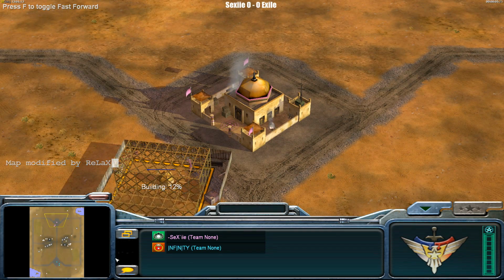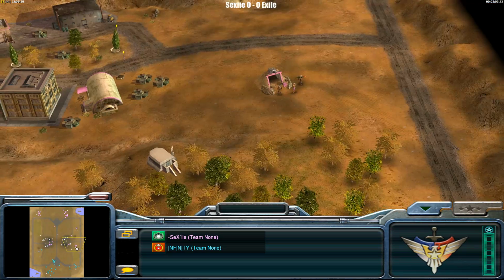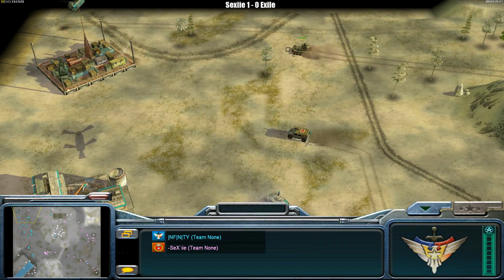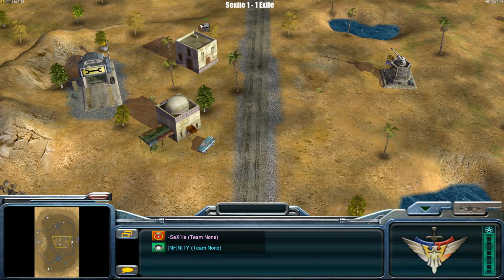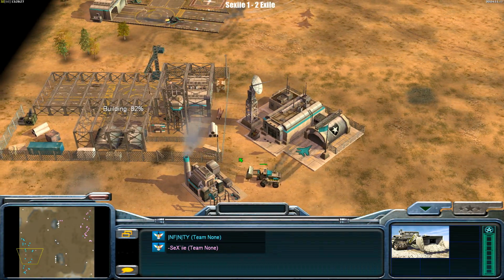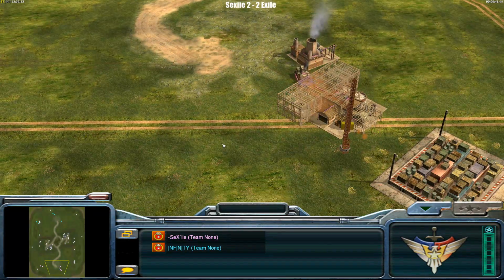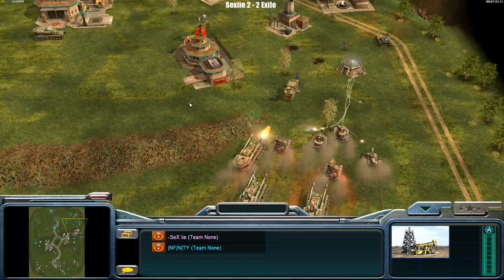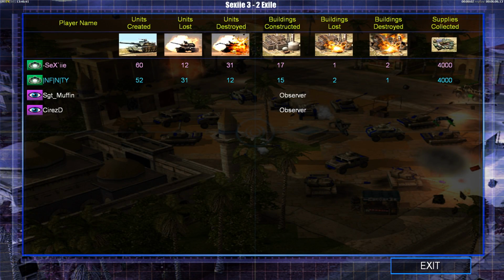ZH - Sexiie vs Exile - World Series 2018 Round 1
Sexiie vs Exile - World Series 2018 Round 1

Round 1 - best of 7 (first to win 4 games).

The World Series is back in 2018 with a vengeance. The top 32 (ish) players will battle it out this fall to find out who will be this years' champion. I will be casting / commentating on every single game again this year, like I did back in 2016 - either live or casted after the games have been played.

Full Rules:
Round 1 - Best of 7
Round 2 - Best of 7
Round 3 (Quarter-Finals) - Best of 9
Round 4 (Semi-Finals) - Best of 9
Round 5 (Final + 3rd Place match) - Best of 11
The games are Random vs Random unless both players agree to play a certain matchup. If you can't agree on a match up, you will have to play random.
First map is always TD NoBugsCars ZH v1. After that loser pick from the map pool.

Prizes awarded for:
Winner $250
Runner-Up $150
Third place $80
Random participant that has reached at least Round 02 and has finished all of his matches regularly $30 (has to be someone else than top 3 players)

LithiumFluoride $10
Samesame $20
aTTaCkME $30
Ignace Maes $45
Leikeze $50
RaDorR $50
James L. $50
-SeX`iie $60
ToxicShock $60
cncHD $135

Contact & Send Replays:
Game: Command & Conquer Generals: Zero Hour